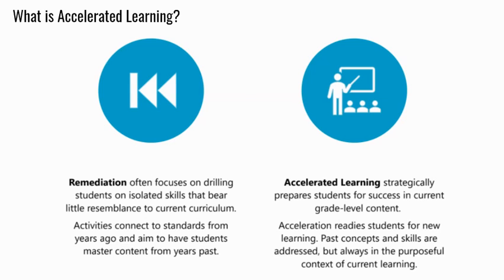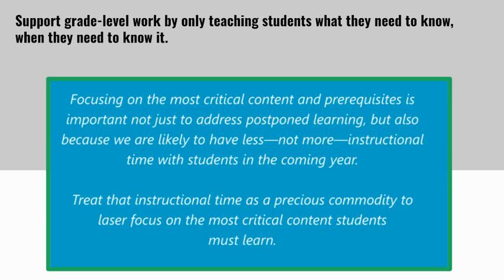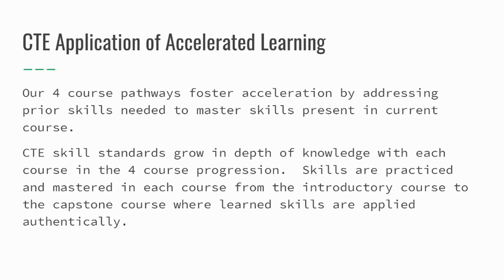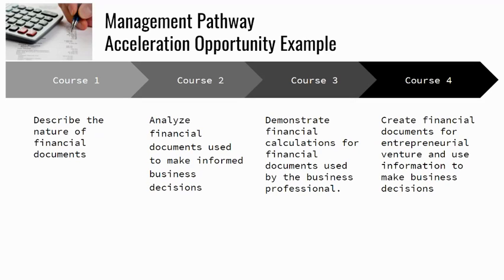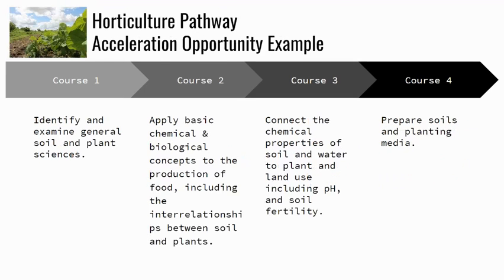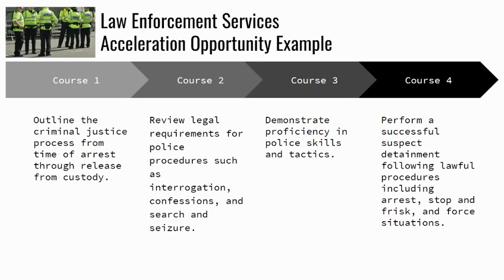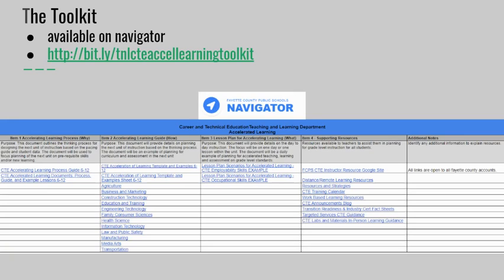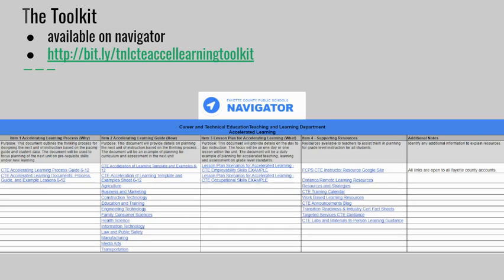CTE Accelerating Learning Toolkit Informational Video